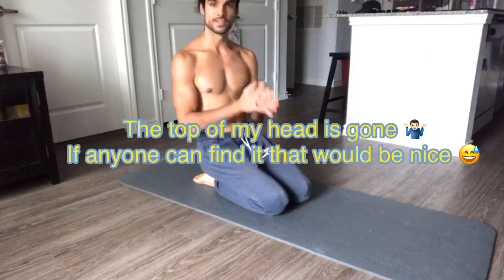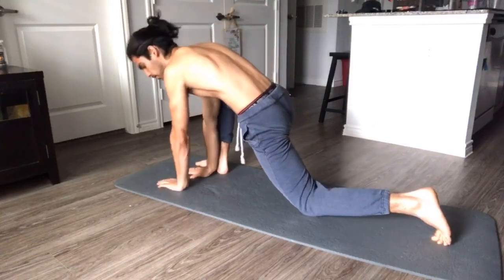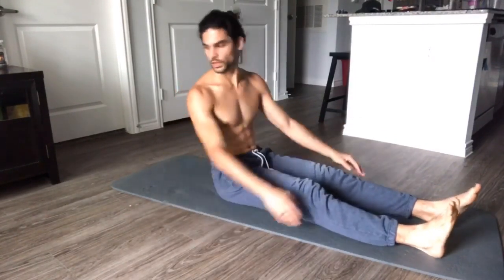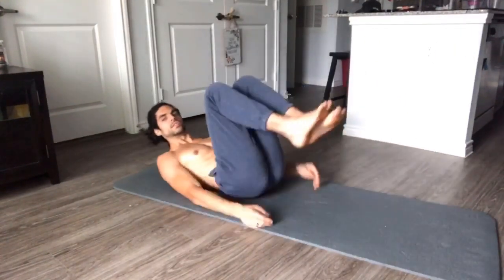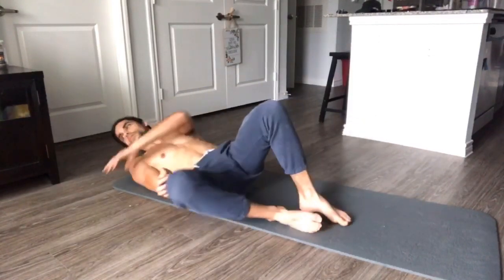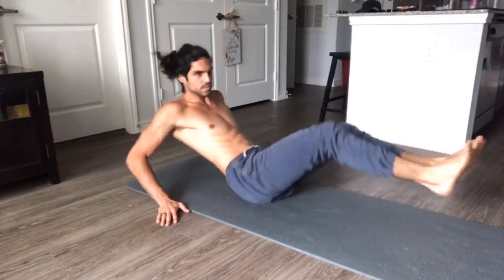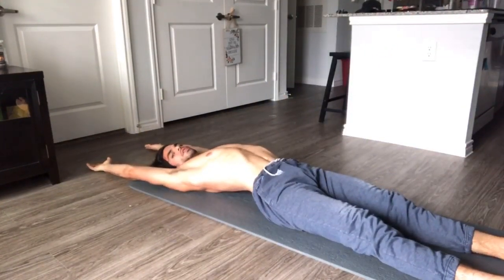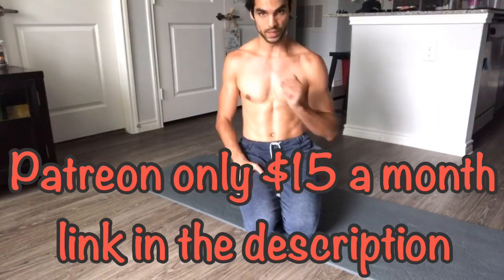ABS!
Follow along, let’s get your abs burning!